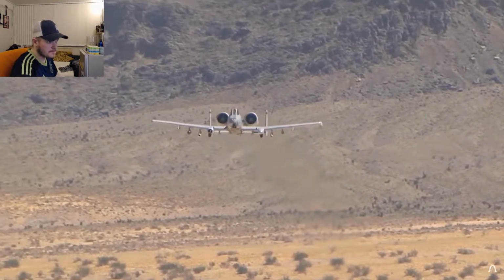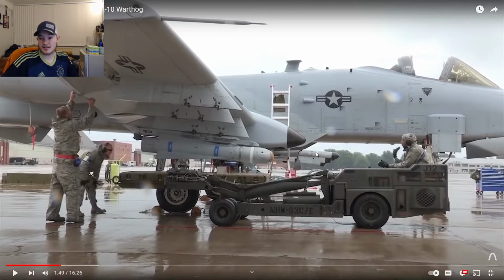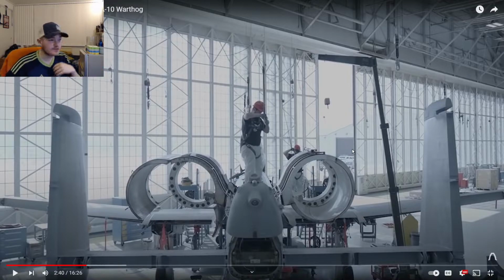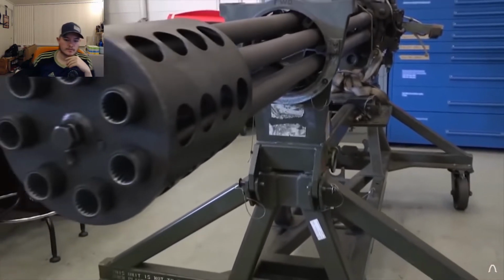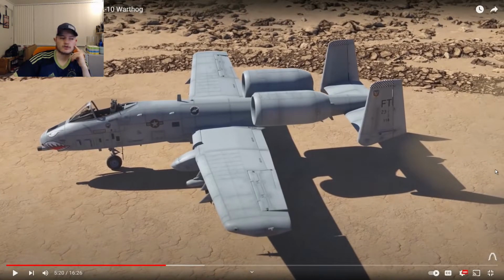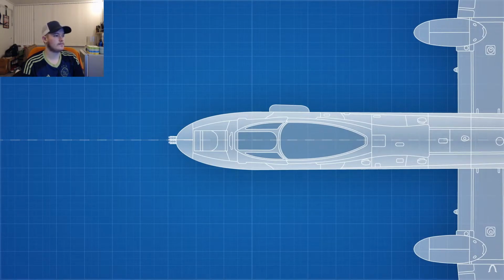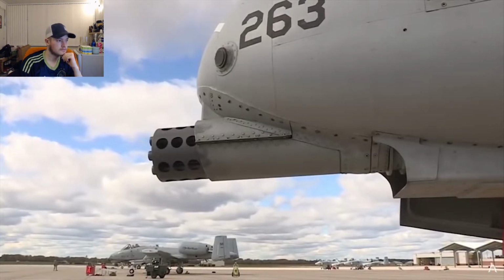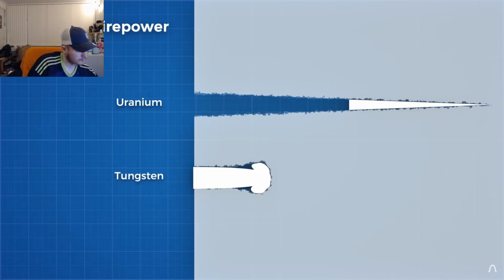A Dutchmen reacts: The insane engineering of the A-10 Warthog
if you have any request of future reactions be sure to leave them in the comments.